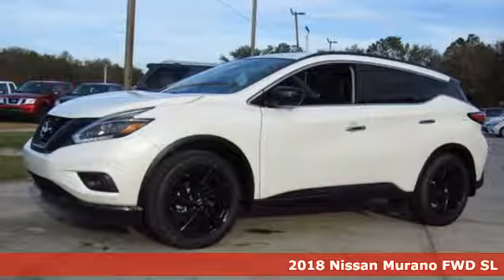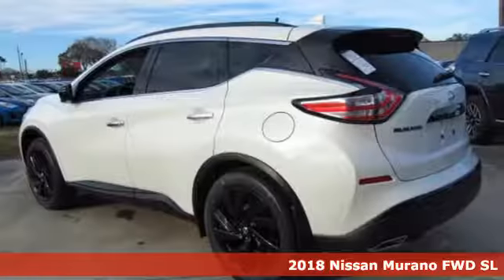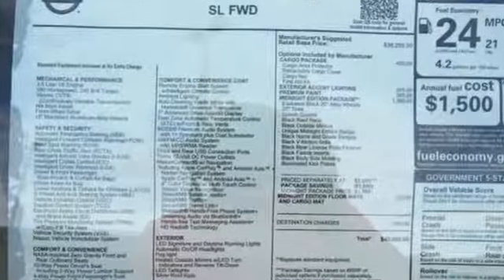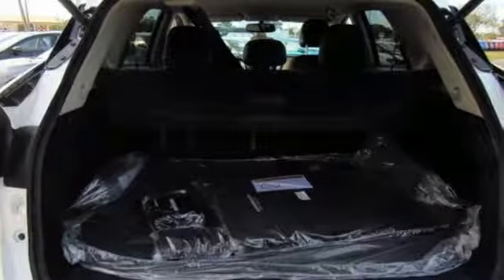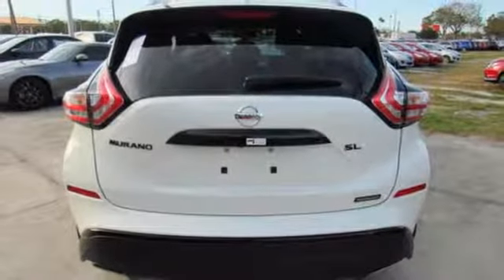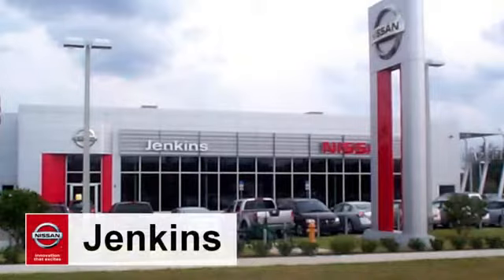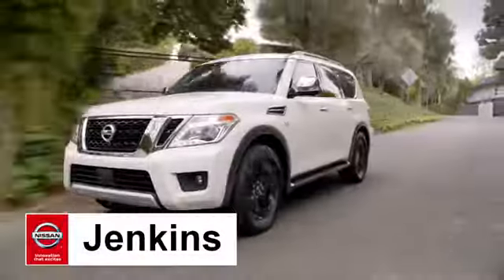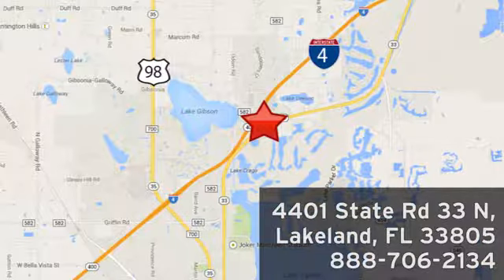New 2018 Nissan Murano Lakeland FL Tampa, FL 18MU39 - SOLD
Year: 2018
Make: Nissan
Model: Murano
Trim: FWD SL
Engine: 3.5 L V6 Cyl.
Color: Pearl White
Stock #: 18MU39
VIN: 5N1AZ2MG1JN120578
New Arrival! This 2018 Nissan Murano SL will sell fast! This Murano has many valuable options! Leather seats. Navigation. Bluetooth Connectivity. Satellite radio. Aux. Audio Input. -Auto Climate Control -Fog Lights -Front Wheel Drive -Security System -Parking Sensors -Garage Door Opener -Keyless Entry -Steering Wheel Controls -Leather Steering Wheel -Automatic Transmission On top of that, it has many safety features! -Traction Control Save money at the pump, knowing this Nissan Murano gets 28/21 MPG! We are located at 4401 Lakeland Hills Blvd, Lakeland, FL 33805. NEW NISSAN SAVINGS - Must Finance with NMAC. Online pricing includes all Nissan Rebates and up to $1,000 Owner Communication Incentive. Online discounts apply to retail purchase. Vehicles must be in stock. LEASES may vary. OUT OF STATE pricing may vary due to rebate variances. Sales Tax Title License Fee Registration Fee Finance Charges and $899 Dealer Fee are additional to the advertised price. We make every effort to have accurate pricing but occasionally mistakes occur. Please call if you have any questions. Current pricing Valid through 01.31.18

Address:
401 State Rd 33 N